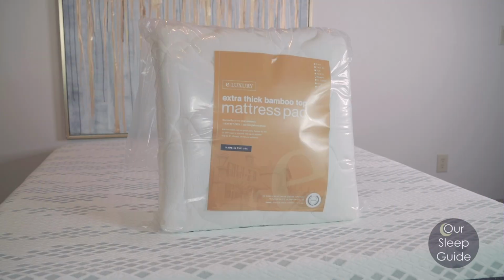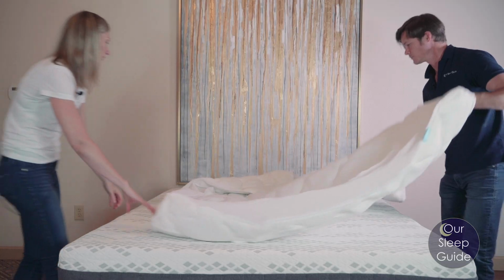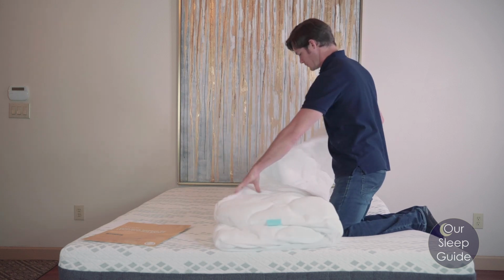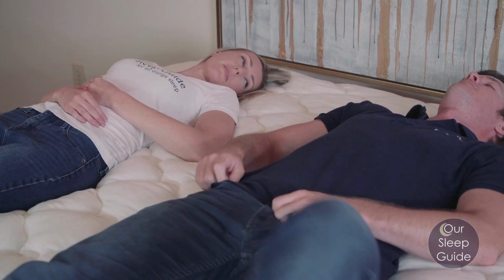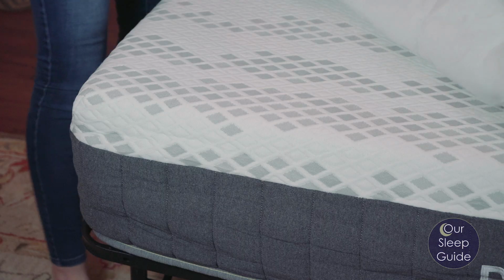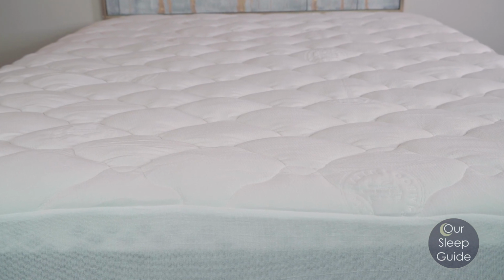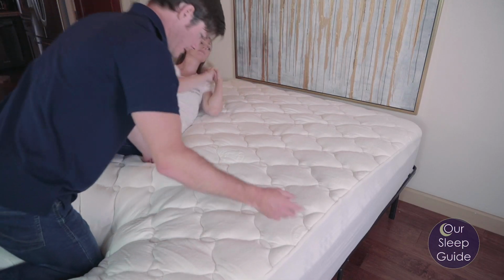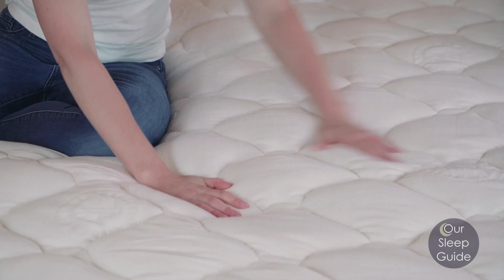eLuxury Bamboo Mattress Pad Review 2019 - How To Make Your Mattress Softer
Want to add just a bit of cooling plushness to your mattress? The bamboo mattress topper by eLuxury is an ideal and inexpensive way to add just enough cushion.

It is soft, silky and easy to clean. It's the perfect mattress topper addition to any bed in your house. Offering from crib sizes all the way to Cal King and everything in between.

To quickly and easily compare your favorite mattresses make sure you utilize our Mattress Comparison Tool

Thanks & Happy Sleeping!
Justin & Crystal

*Please note that Our Sleep Guide is proudly supported by our readers.